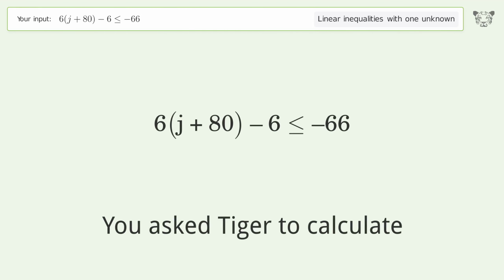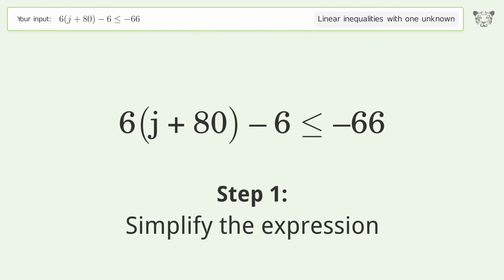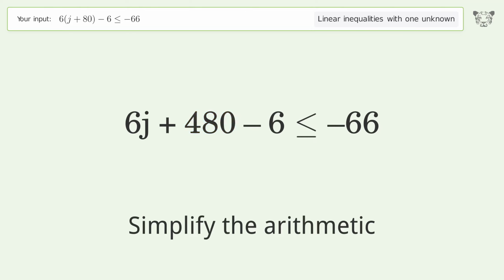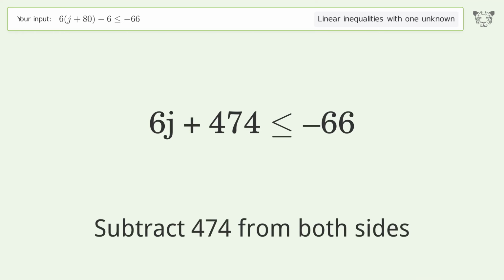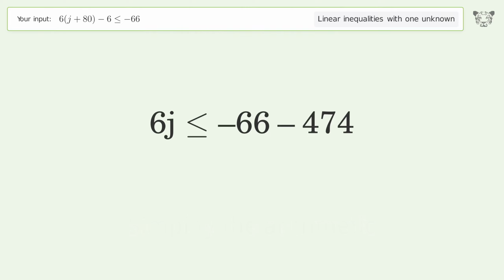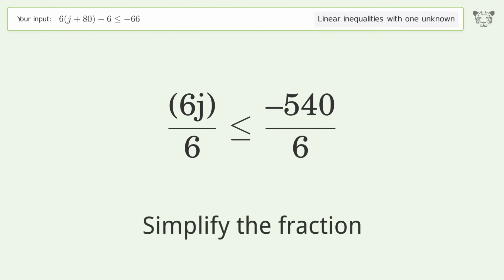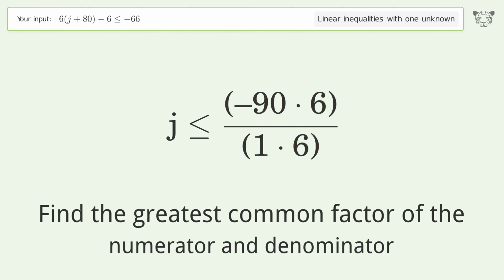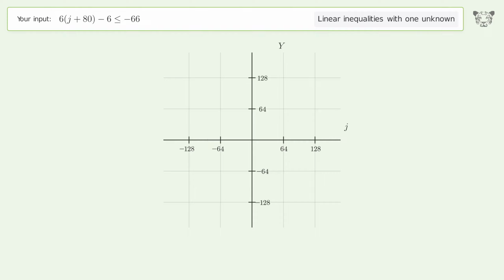Solving Linear Inequalities: 6(j+80)-6 is Smaller Than or Equal to -66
Struggling with 6(j+80)-6 is Smaller Than or Equal to -66? Watch our step-by-step video on Tiger Algebra to master this linear inequality effortlessly. Also, check out for more tips and tricks